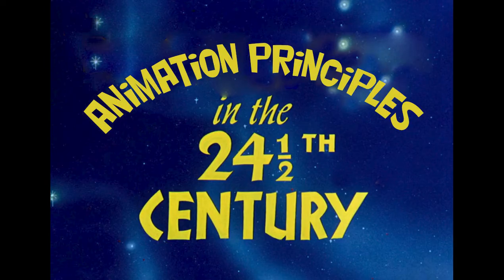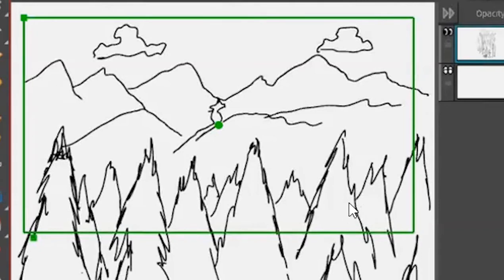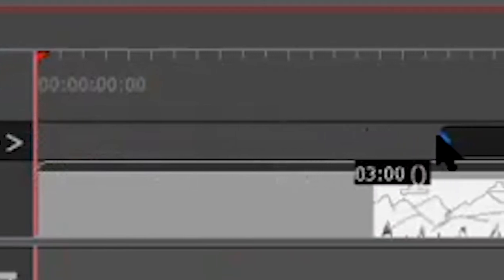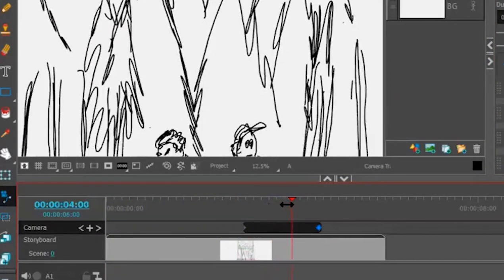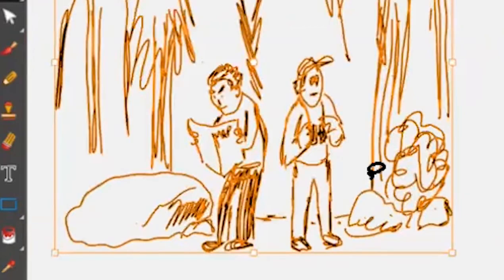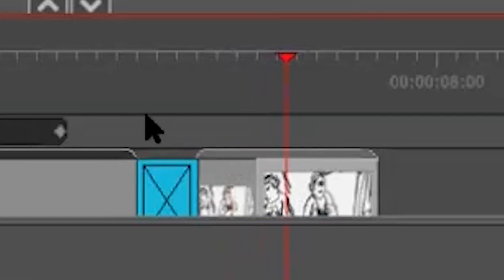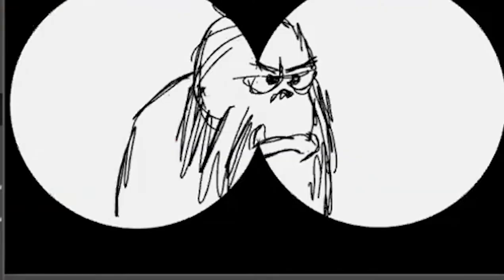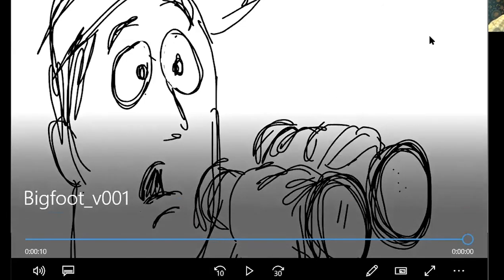AP Storyboard pro 7 camera moves and transitions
Intro to moving your camera on a panel and how to add a transition (Dissolve, Wipes,etc) between two Scenes in Storyboard Pro 7.